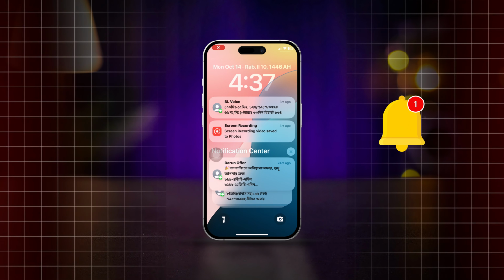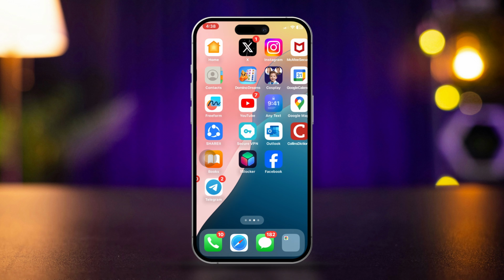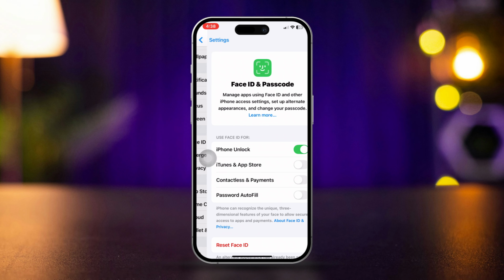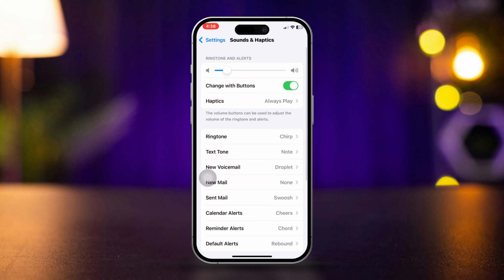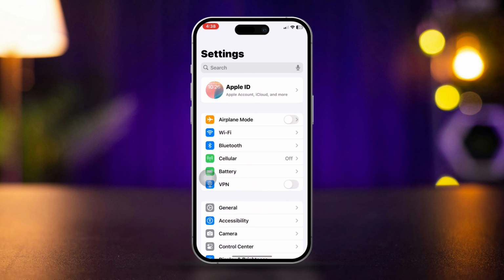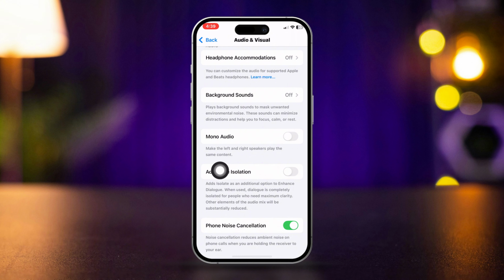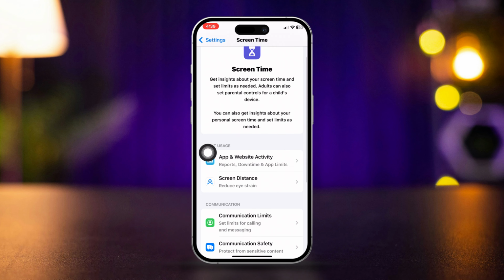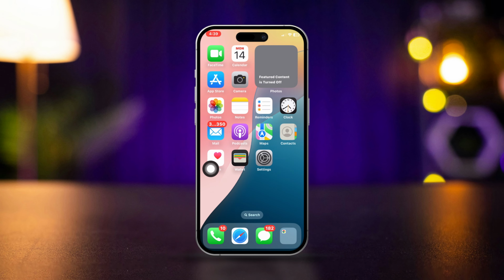How to Fix Sounds Getting Low for Notification on iPhone | iPhone Volume Goes Low on Alerts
Is the sound really low on notifications on your iPhone? This might be related to some unnoticed software glitch But simply misplaced settings can also make the volume automatically go down for message alerts on your iPhone! If you wanna make your iPhone notification sound louder again, you will need to get into some troubleshooting.

My video will show you how to resolve this message alert low sound issue on your iPhone and fix this issue permanently. Tag along if you want to fix this in a hurry!

00:01- Video Intro
00:16- Solution 1: Attention Aware
00:45- Solution 2: Turn Off Mono Audio
01:06- Solution 3: Turn Off Restriction
01:27- Solution End